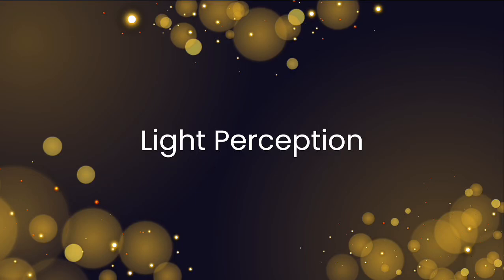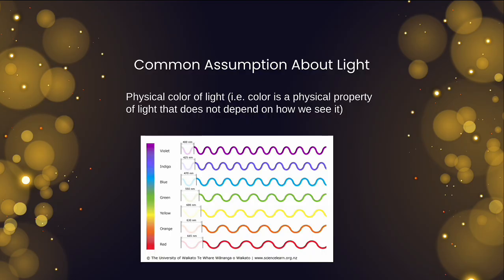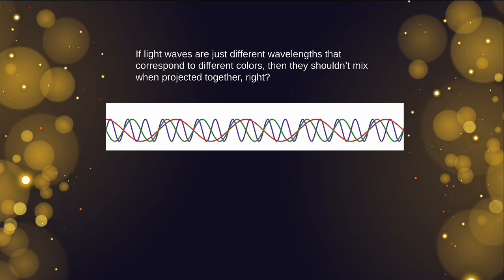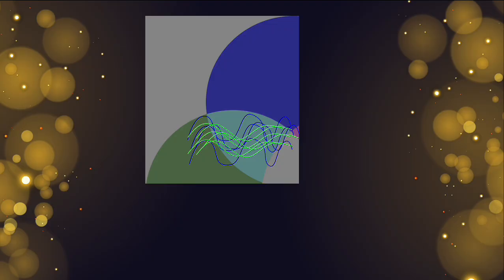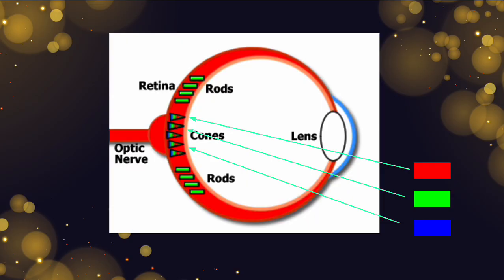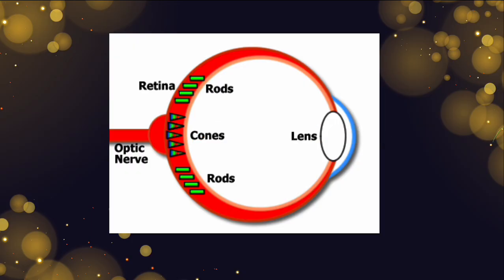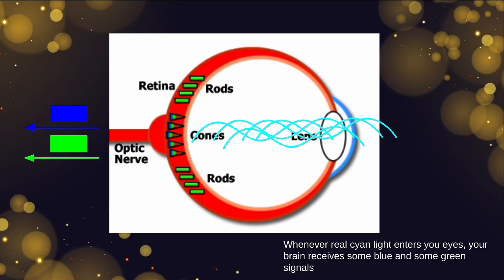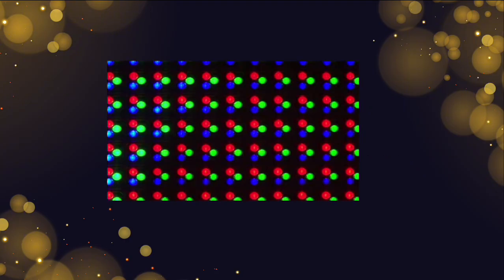Understanding Light Perception